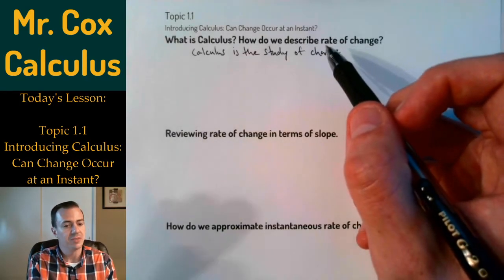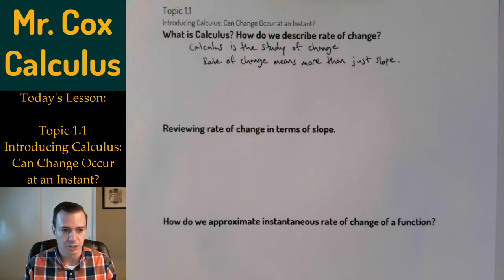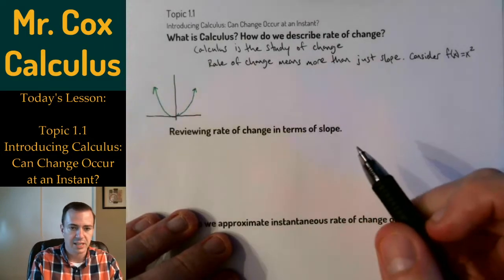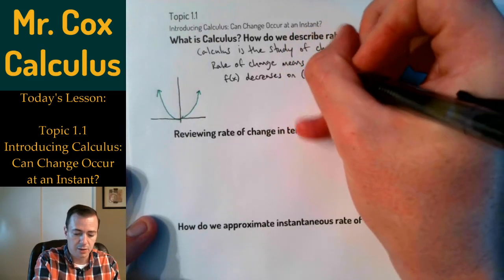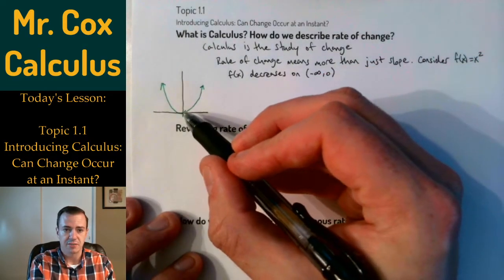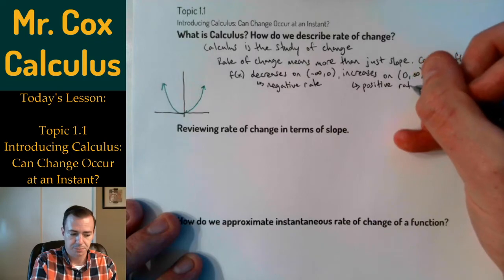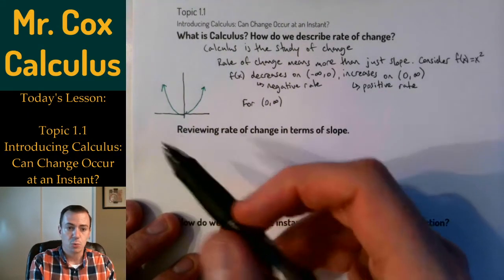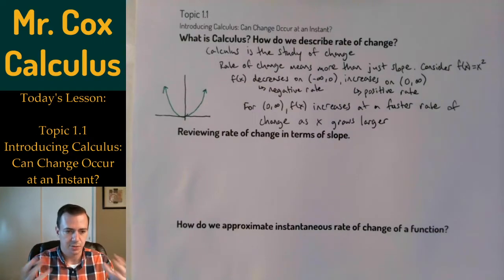Topic 1.1: What is Calculus? How do we describe rate of change?